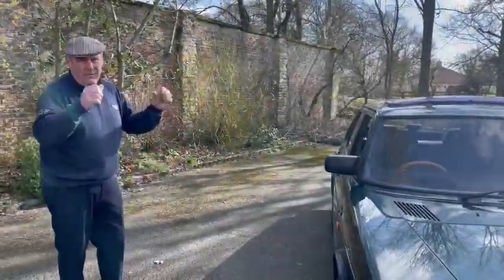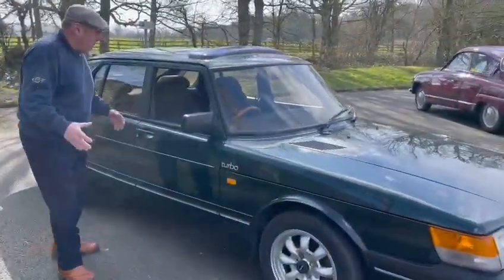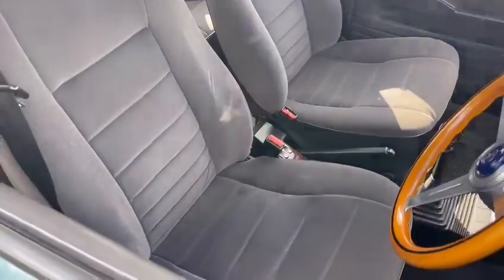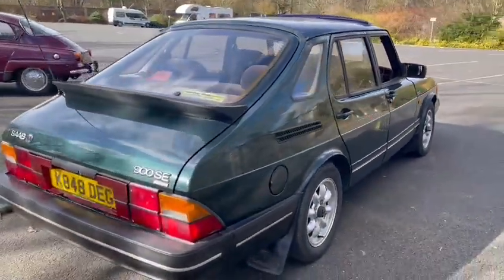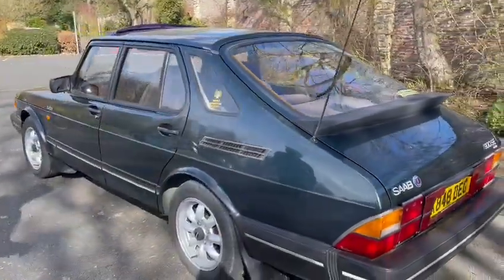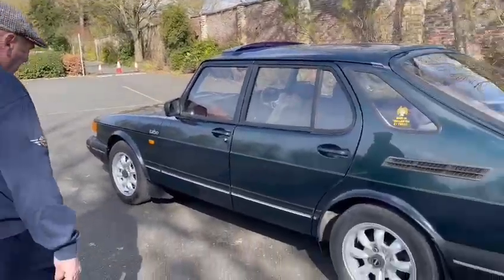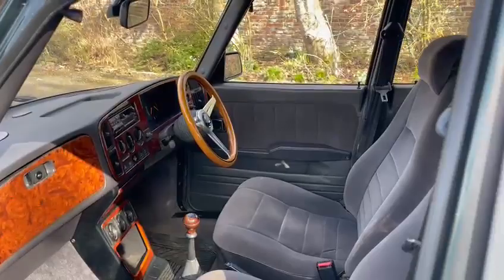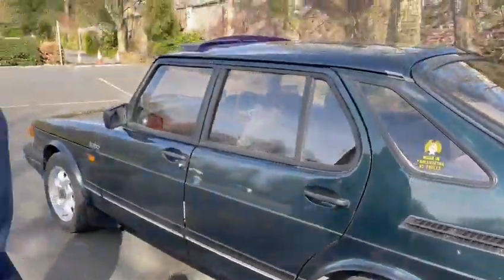1993 SAAB 900SE | MATHEWSONS CLASSIC CARS | 18 & 19 MARCH 2022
1993 SAAB 900SE  | MATHEWSONS CLASSIC CARS | 18 & 19 MARCH 2022